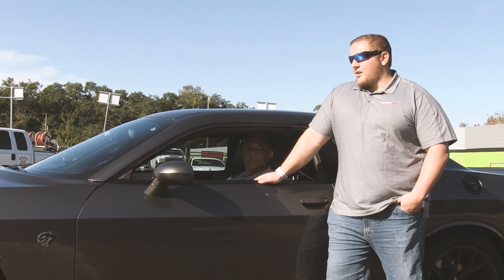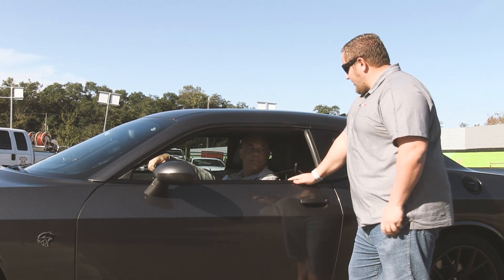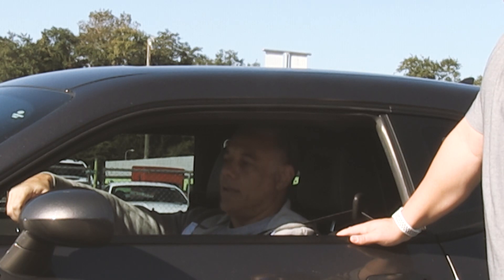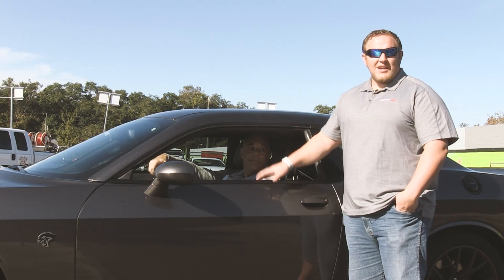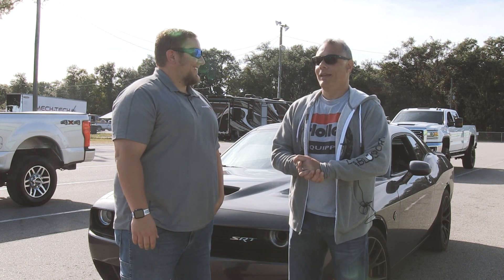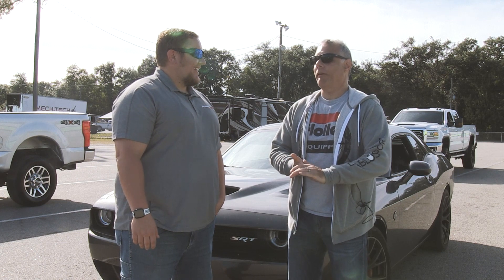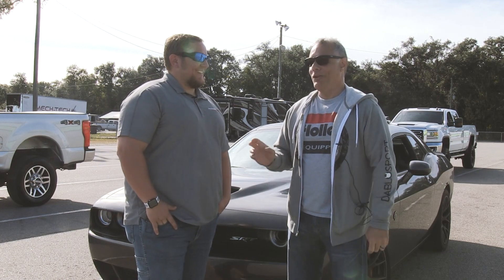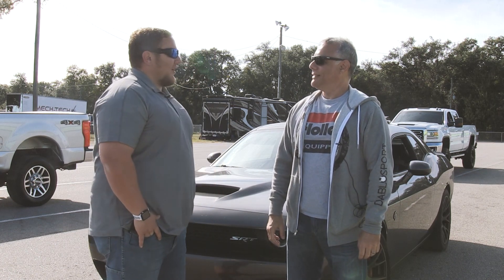Diablo Rides Spotlight: Jim's Hellcat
We are a company comprised of enthusiasts.  Even our software engineers love the automotive performance scene.  In this video, we catch up with Jim, who handles software development during the day and racing his Hellcat at night.  He hits a new PR at the DiabloSport track day.  Check it out.